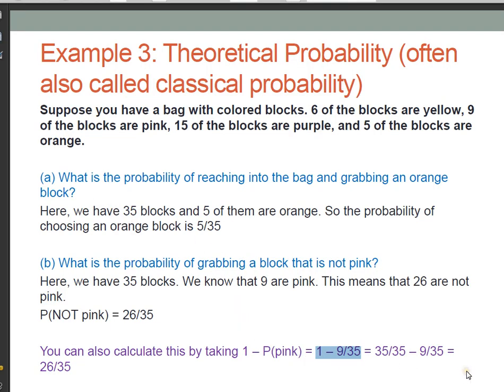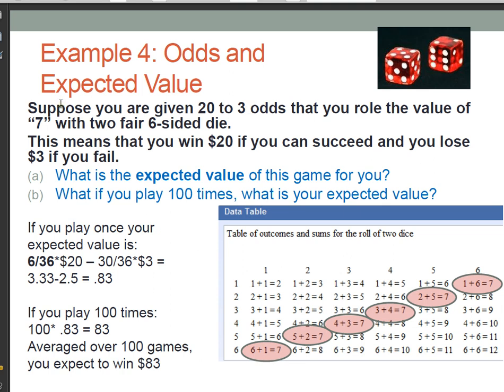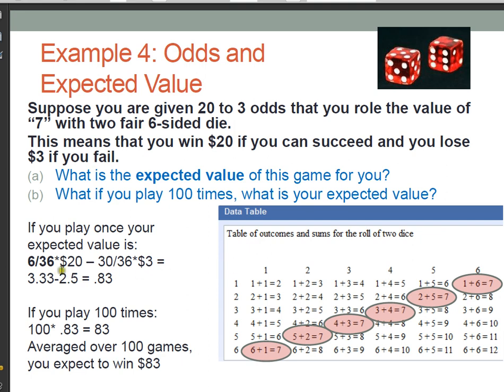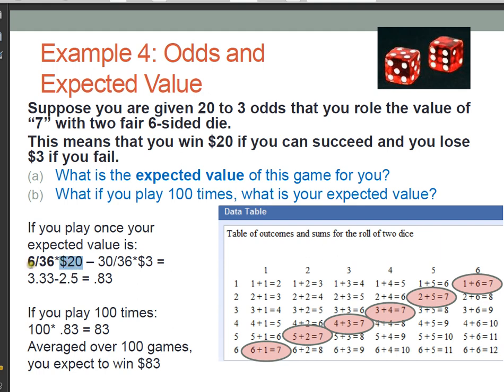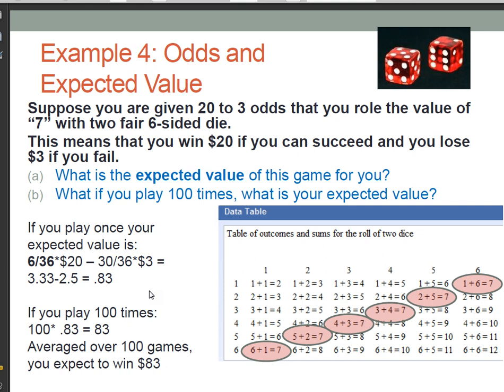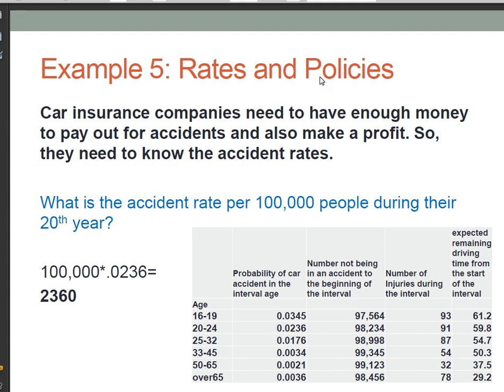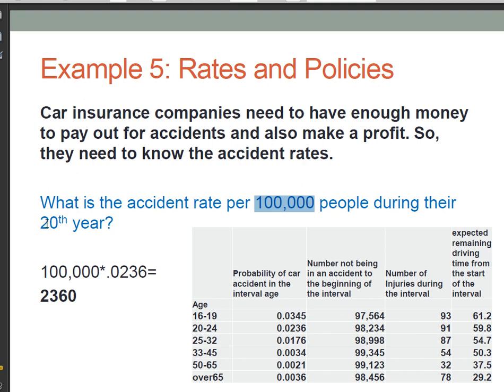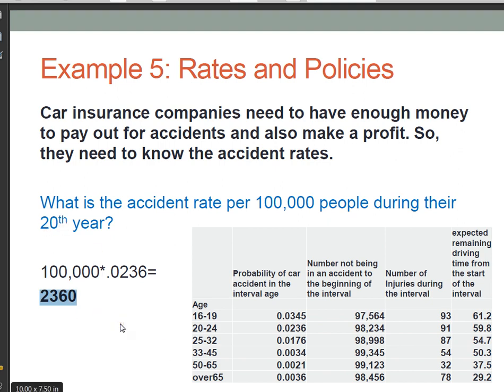HOW TO VIDEO Part2of2 Dr Ami GatesMM2077 Probability Exp Value